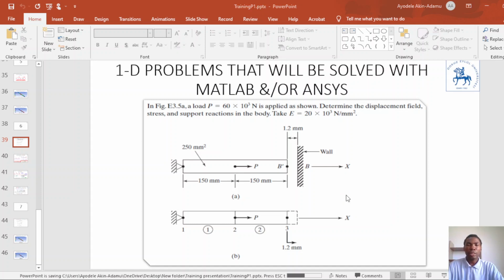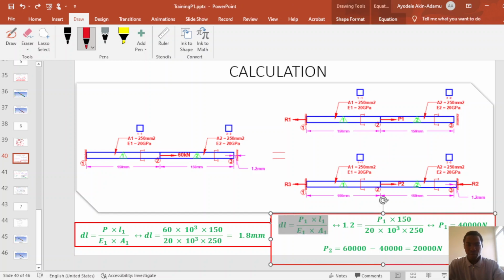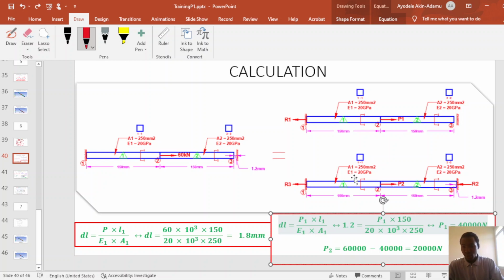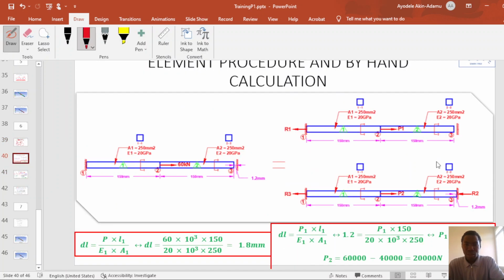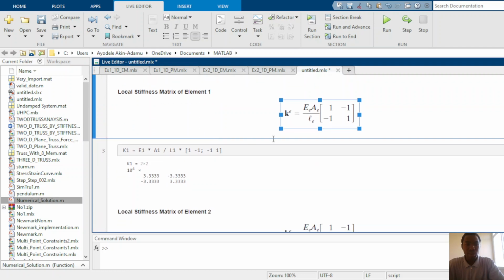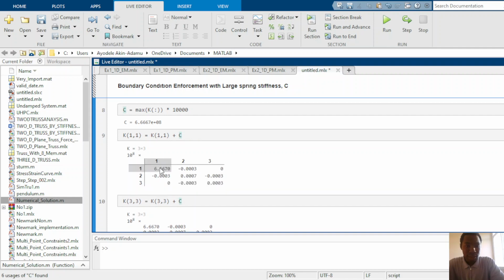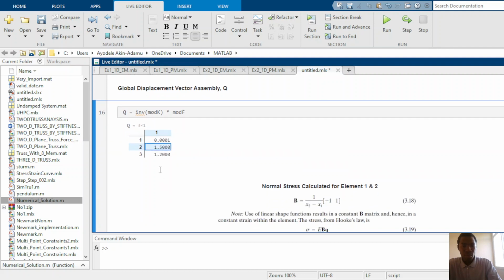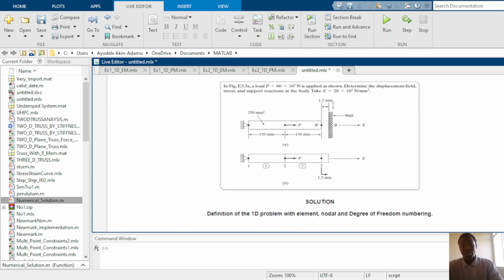1-D STRUCTURAL PROBLEM WITH GAP SOLVED WITH MATLAB &/OR ANSYS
Modeling Gap in 1-D structural Problem, solving this type question by hand calculation, by finite element procedure on MATLAB and also on the ANSYS program.